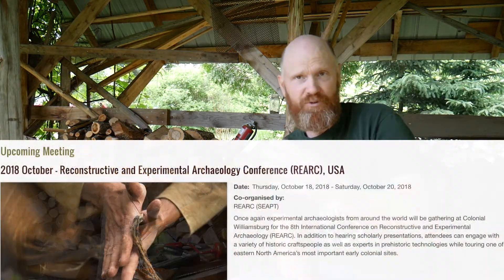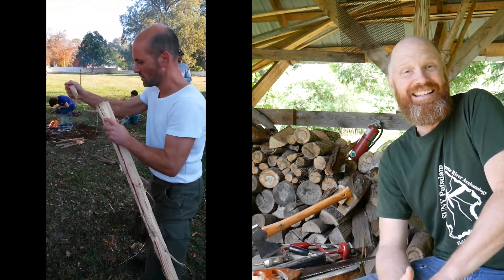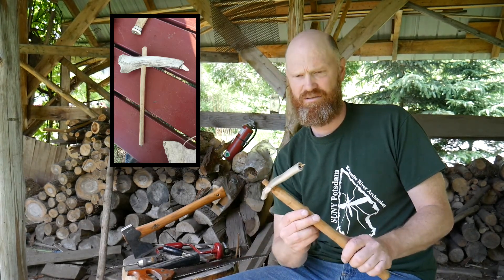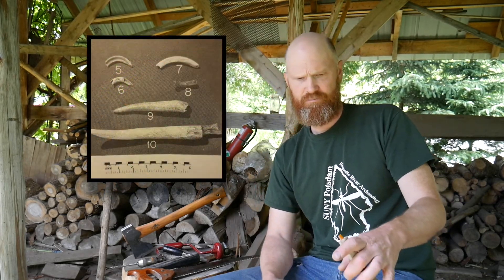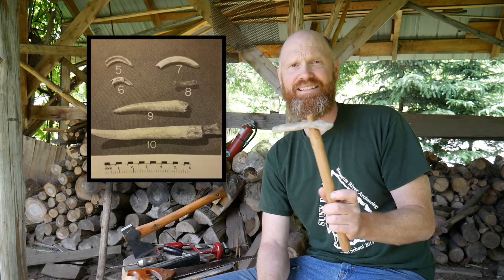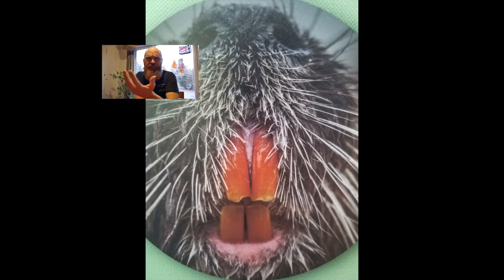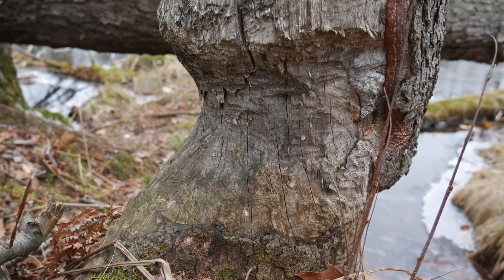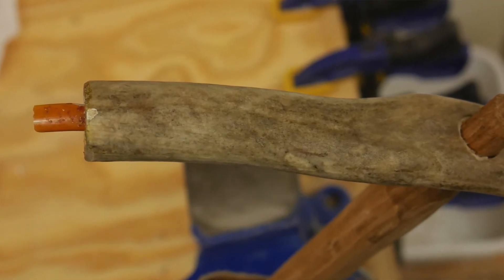Beaver Teeth As Tools!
Wood can be turned into a wide variety of tools, weapons and shelters. This versatile material, and our relationship to it, has enabled our species to thrive across some of Earth's most challenging environments. Today, most people use metal tools. But long ago, ancient peoples would have relied upon stone, antler and bone. In this video, I evaluate the utility of beaver teeth as part of a wood working tool. Spoiler alert, they work great!!  Check out the efficacy and efficiency of the industrious beaver!